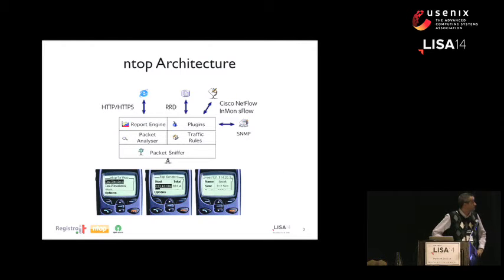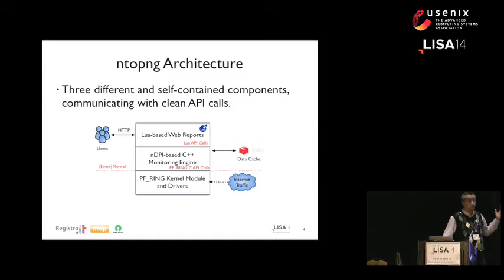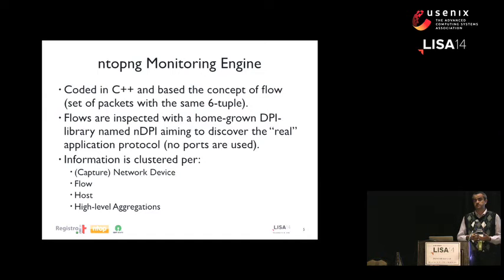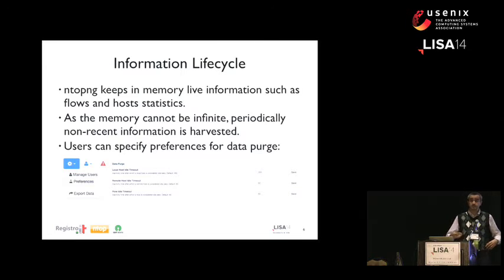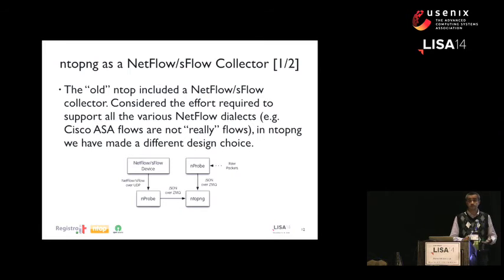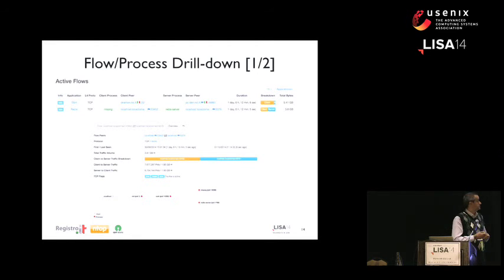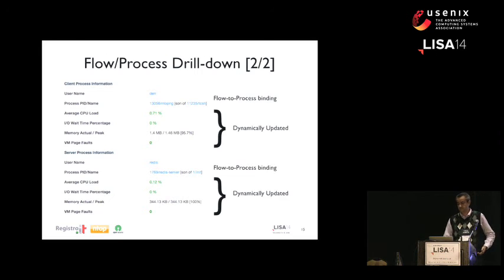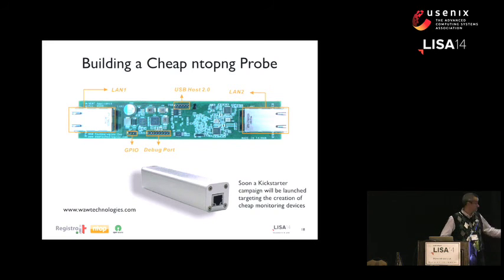LISA14 - High-Speed Network Traffic Monitoring Using ntopng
High-Speed Network Traffic Monitoring Using ntopng

Luca Deri, ntop / IIT-CNR